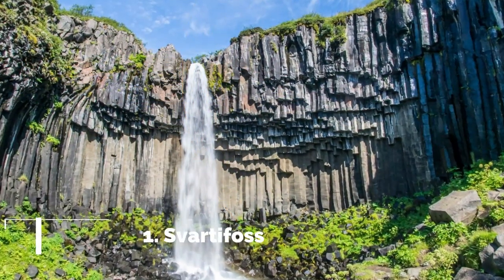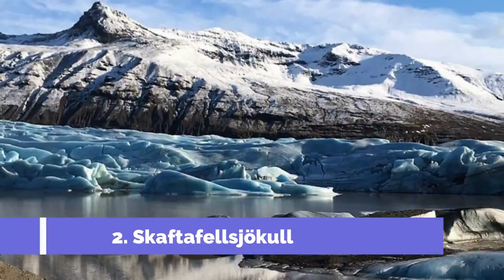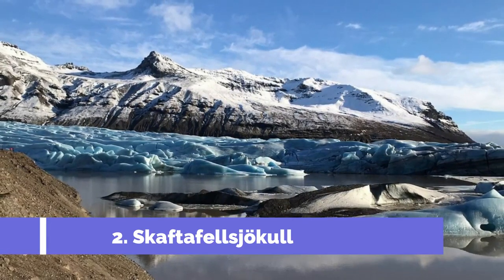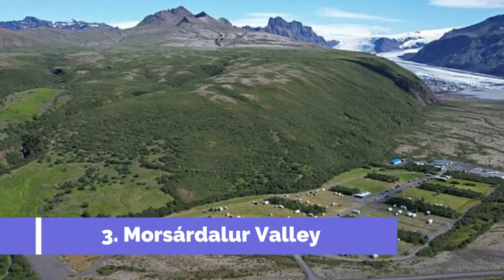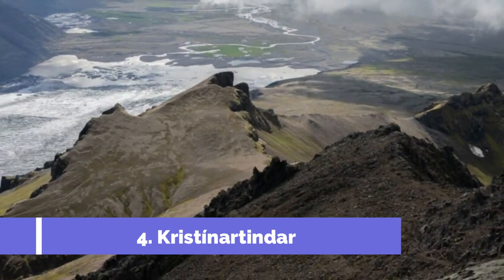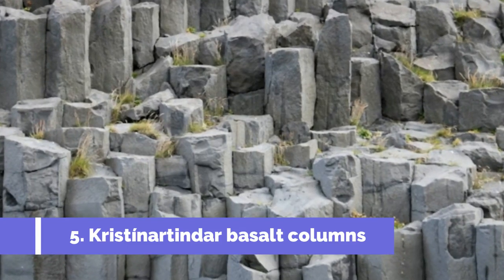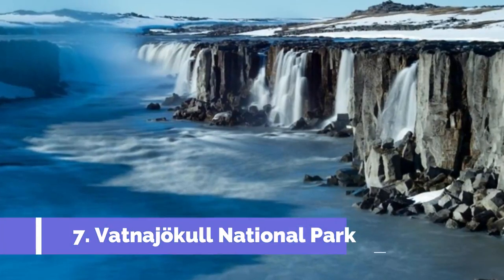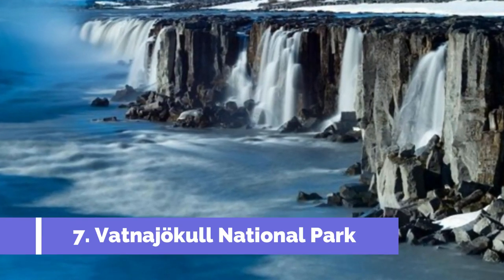Top 10 Best Tourist Places to Visit in Skaftafell | Iceland - English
Skaftafell is one of the biggest tourist attractions in Iceland having many best places in Skaftafell. So to help you figure out the places you need to try, we've gathered up a bucket list of the best Places in Skaftafell that you won't regret going to.

There are many beautiful places in Skaftafell.  Iceland has some of the best places in Skaftafell. We collected data on the top 10 places to visit in Skaftafell. There are many famous places in Skaftafell and some of them are beautiful places in Skaftafell. People from all over Iceland love these   Skaftafell beautiful places which are also  Skaftafell famous places. In this video, we will show you the beautiful places to visit in Skaftafell.